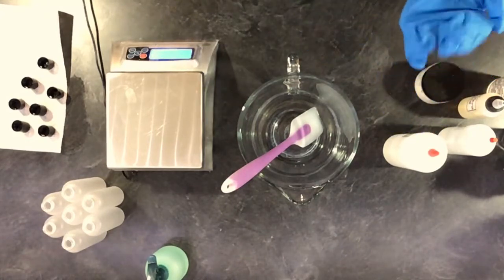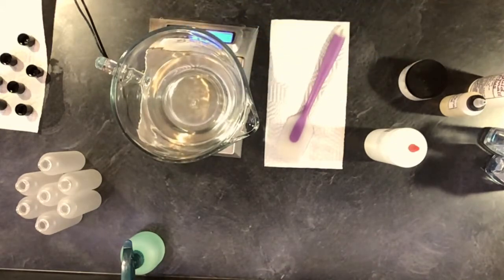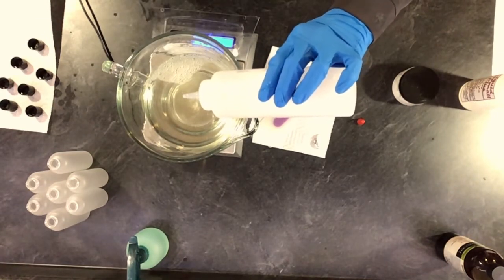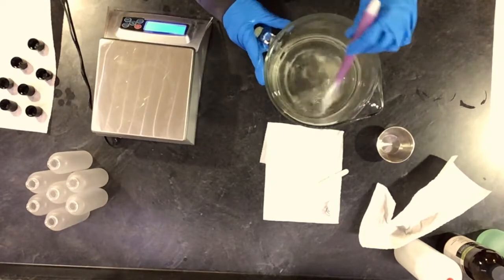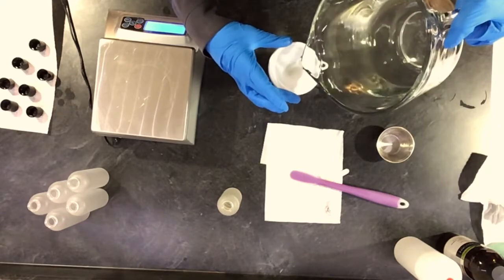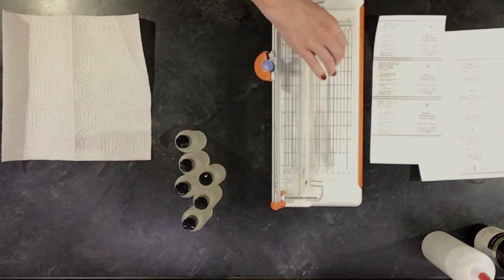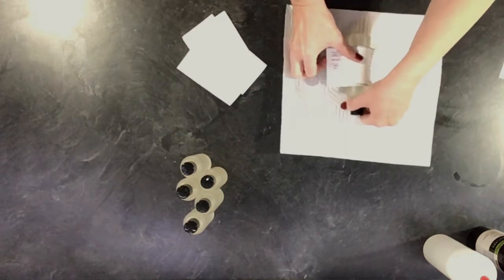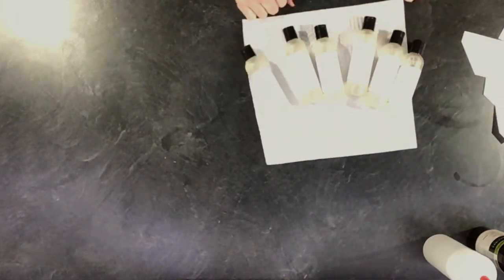Facial Toner ~ Rose Water + Witch Hazel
Watch me get my Rose and Witch Hazel Facial Toner ready for The Green Room Salon.
I'm sorry - the lighting toward the end is not very good, still working out the kinks in all of this :)